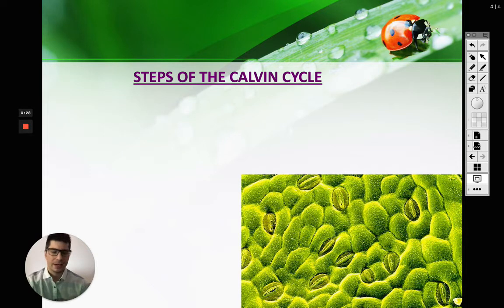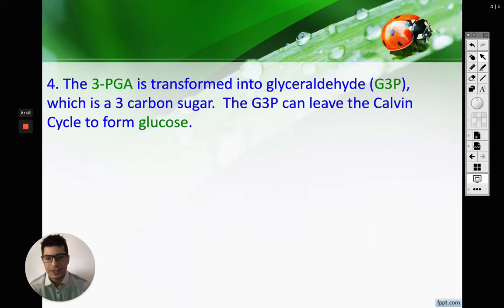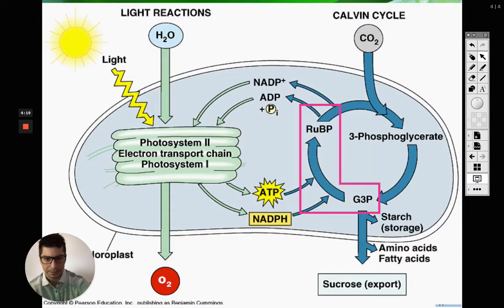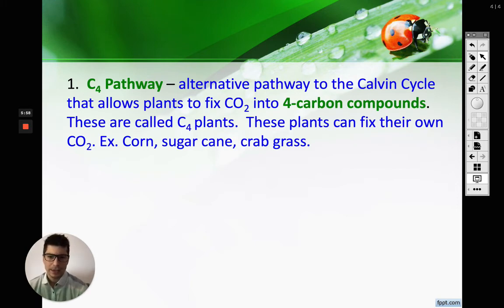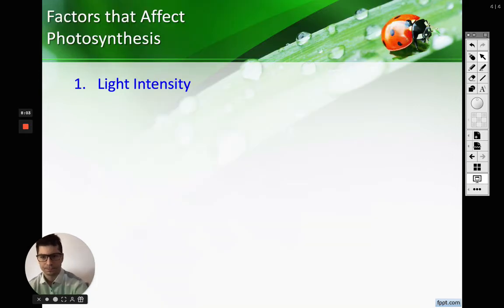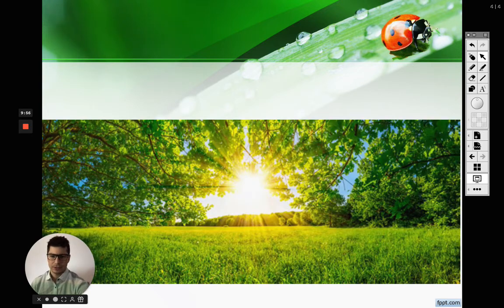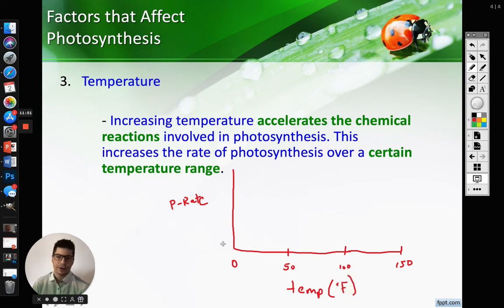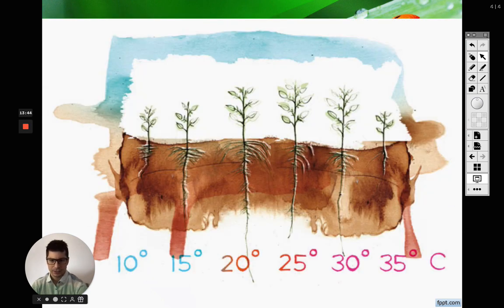Biology - Calvin Cycle Review and Alternative Pathways